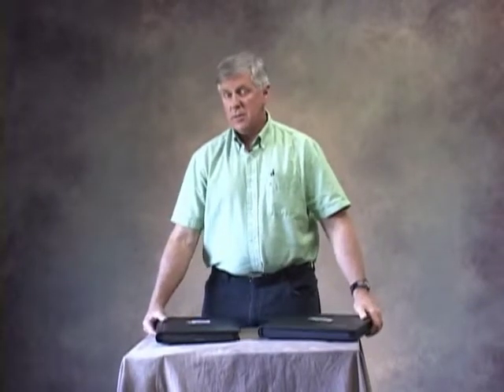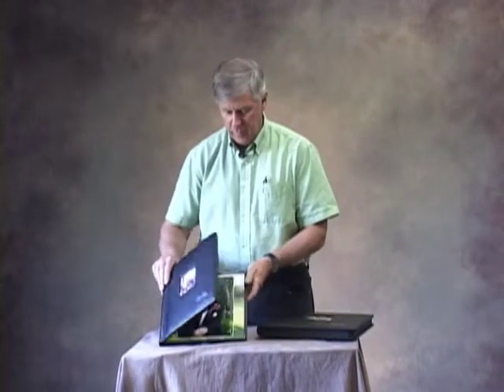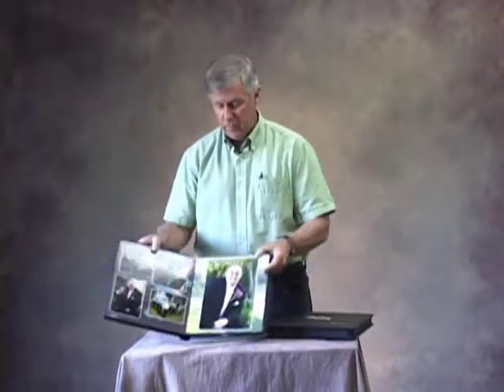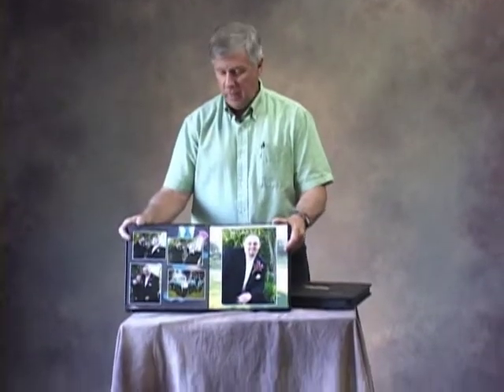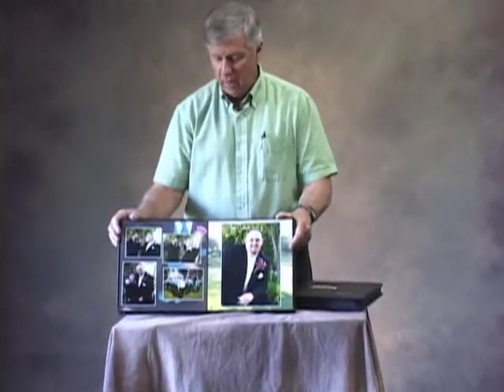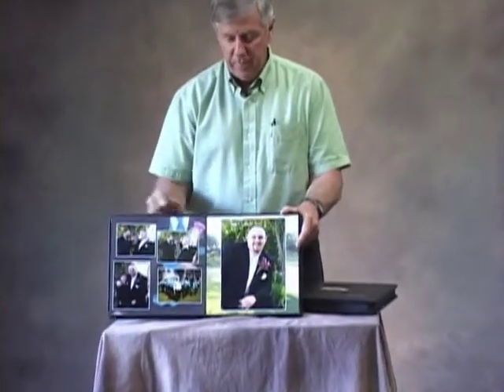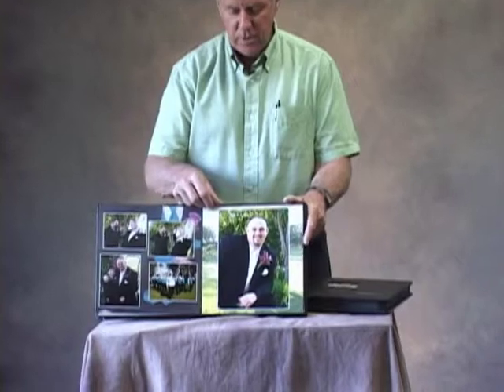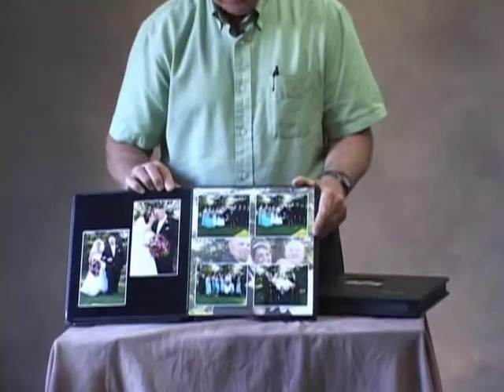Coffee Table Wedding Albums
A description of the coffee Table Wedding Albums available from Visalia California Wedding Photographer Roy Dressel.